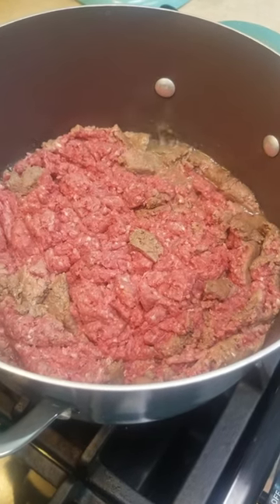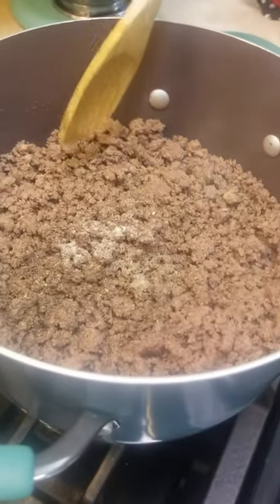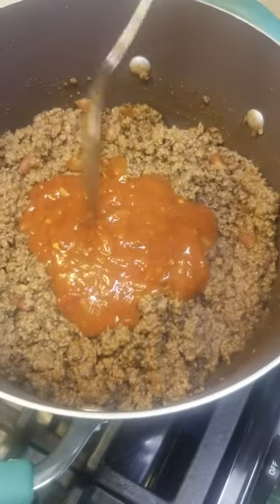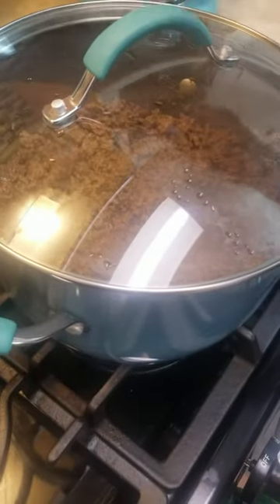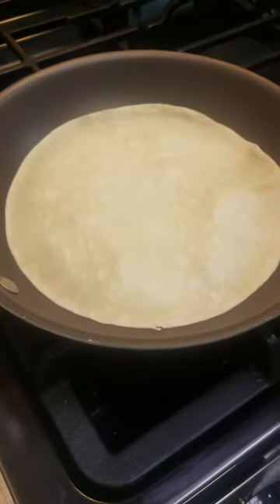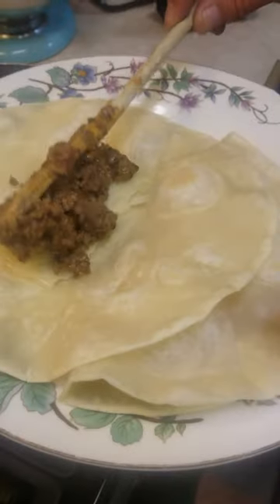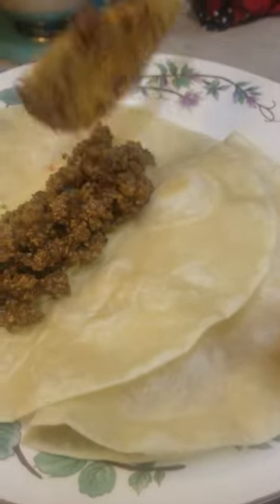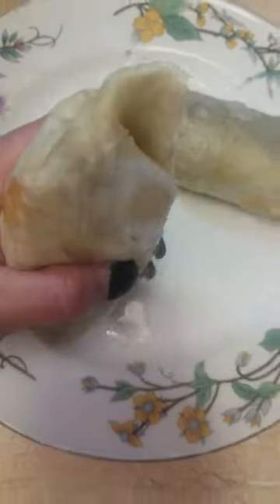Let's Make Spicy Beef Burritos | Cooking at the Lake House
3 LBs Lean Ground Beef
1 Package of Indian Madras Lentils Organic
1/2 Jar Mrs. Renfros Habanero Salas
Salt/Pepper to taste
Flour Tortillas
Any fixings you want to add to Burrito (I add more salsa, tomatoes, cheese and sour cream)

Cook ground beef until there is no pink and is a golden brown and I add a little salt and pepper. Drain grease once done cooking.
Add a little more salt, pepper, lentils and Mrs. Renfros Habanero Salas.
Turn stove top to low and let simmer for 10-15 min.
Use any flour tortillas you want ( I use the raw tortillas and cook them to the package directions)
Put your burrito together and add your fixings. (I add more salsa, tomatoes, cheese and sour cream)